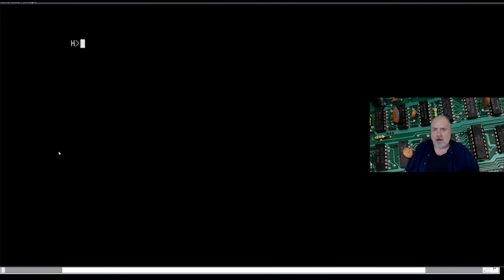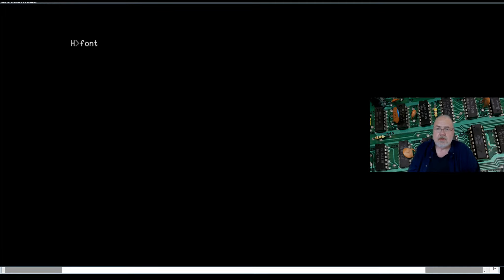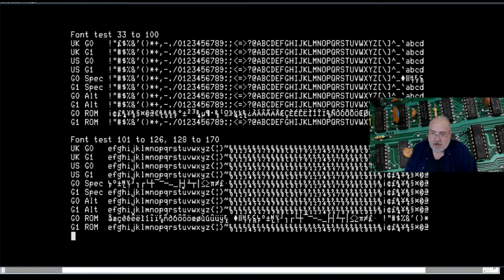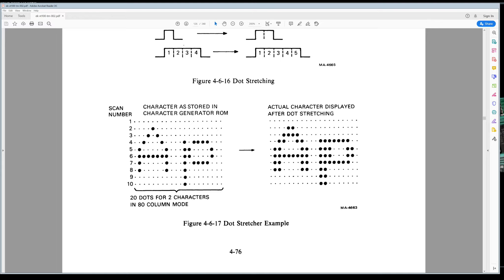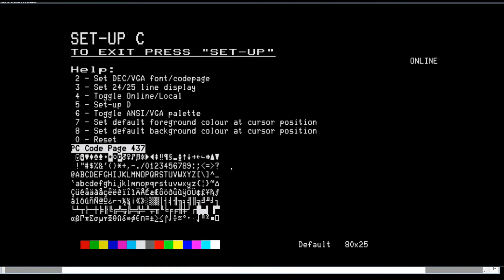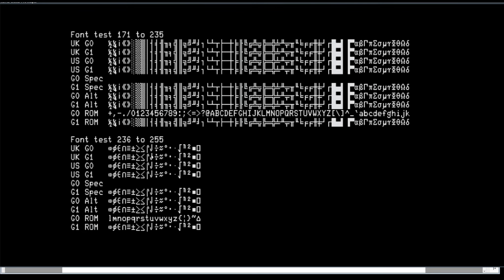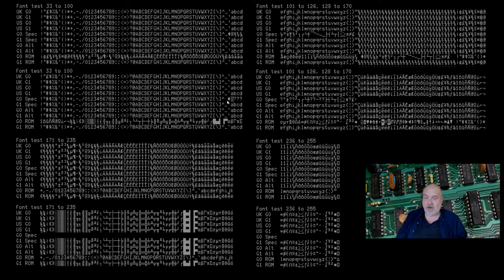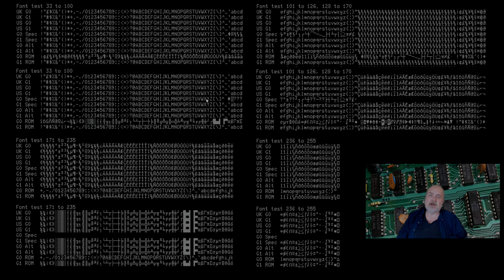STB489 - VT132 - Part 4 - A look at fonts on the VT132 Terminal Emulator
We continue our look at the VT132 emulator for the VT100. Keep in mind I'm demoing Beta software and the final release might have a some differences.